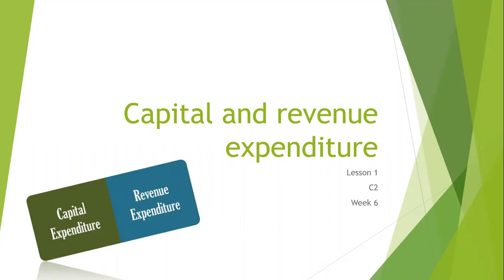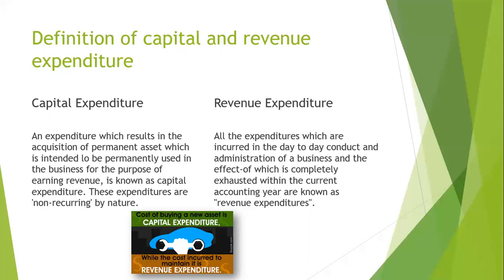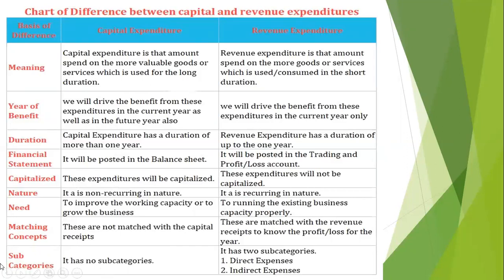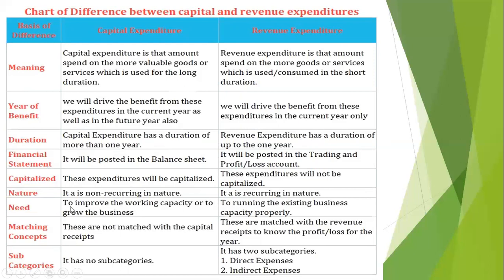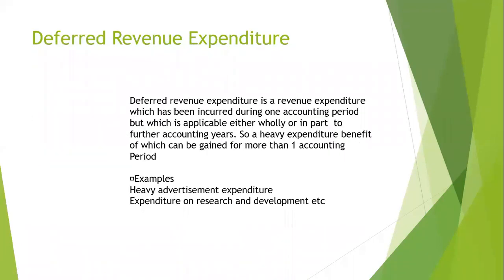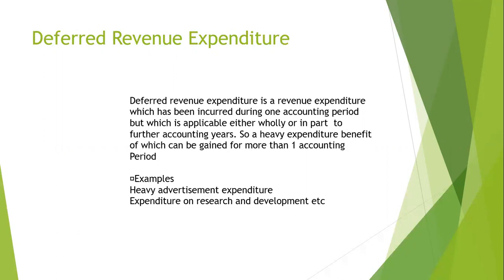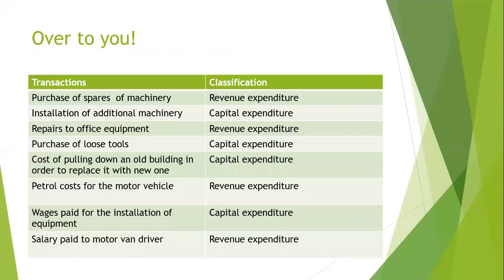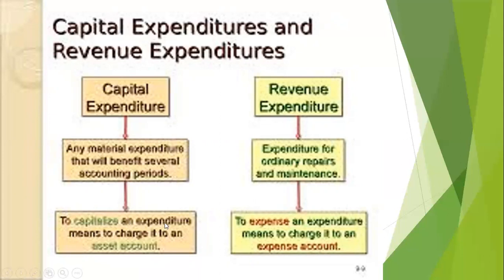Week 6 11 to 15 May 2020 CII Accounting Lesson 1